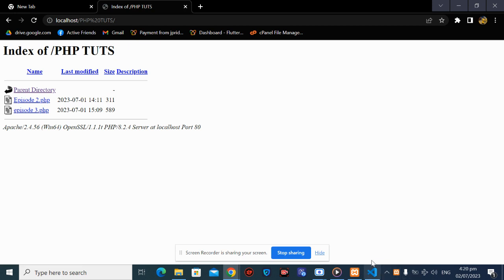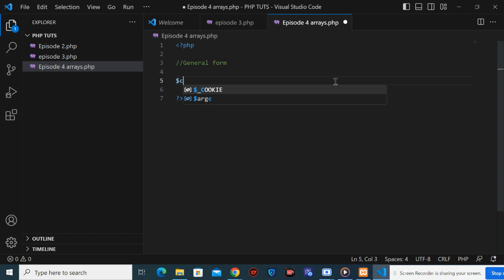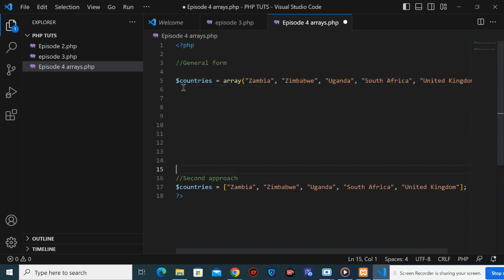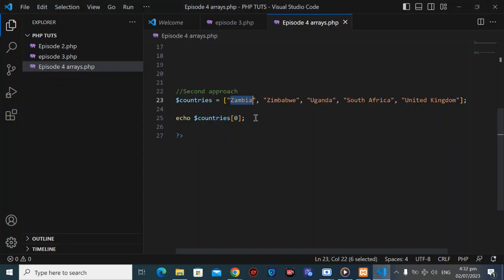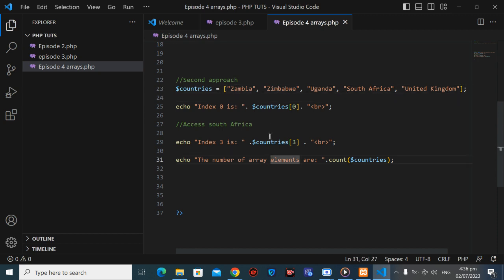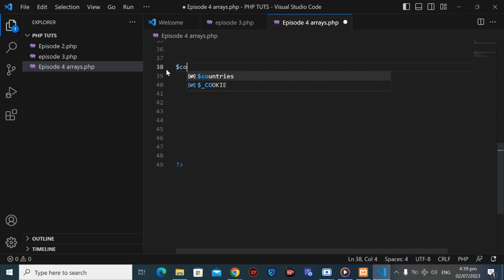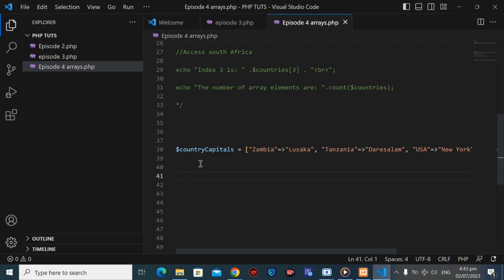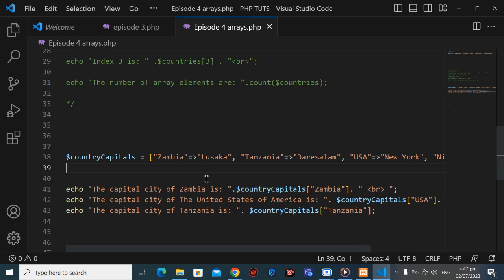Introduction to PHP arrays - Episode 4